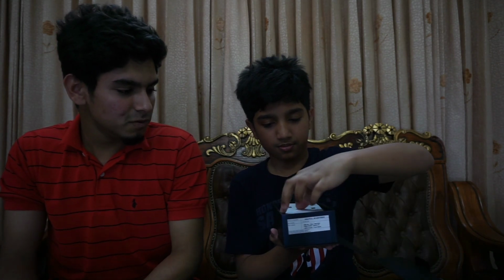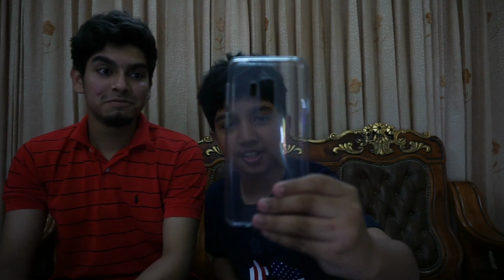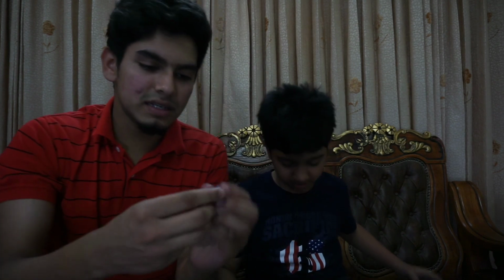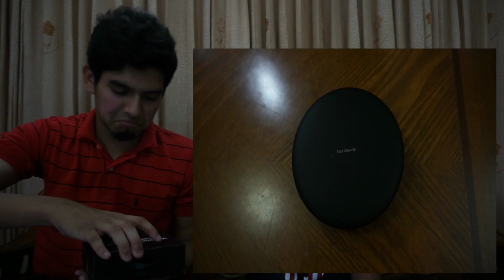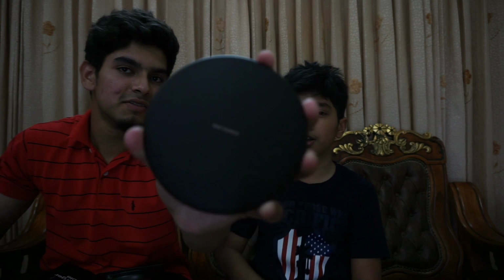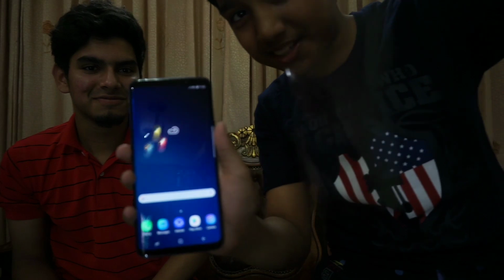SAMSUNG GALAXY S9+ UNBOXING AND HANDS ON.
Hi guys,
In this video we showed you the latest phone "Samsung Galaxy S9+" it is a very awesome phone.

This was the unboxing of the phone but there will be another video about the in-depth review of this phone.

Peace!